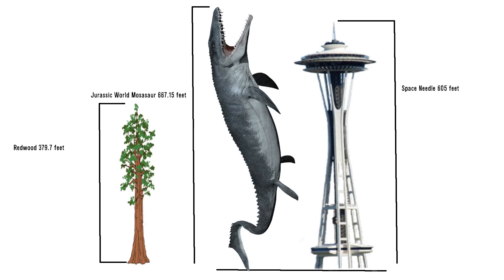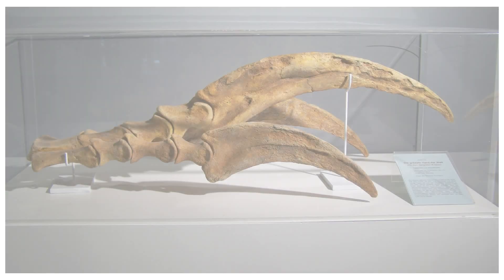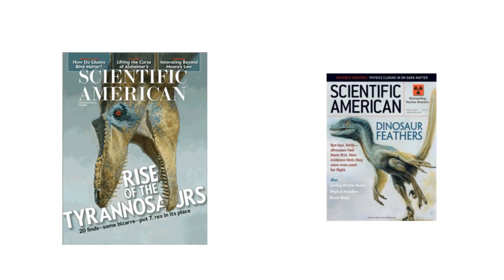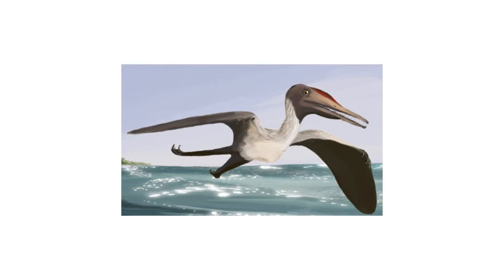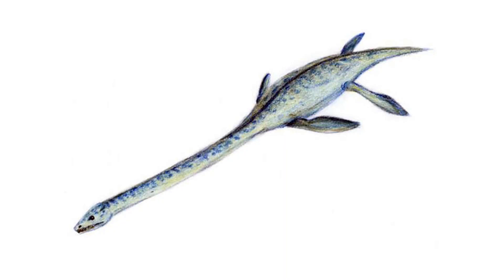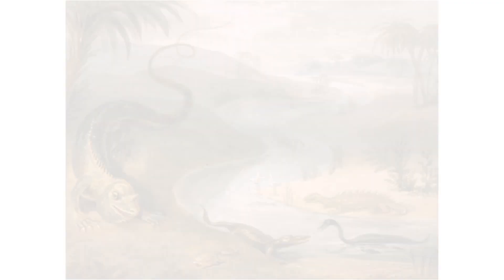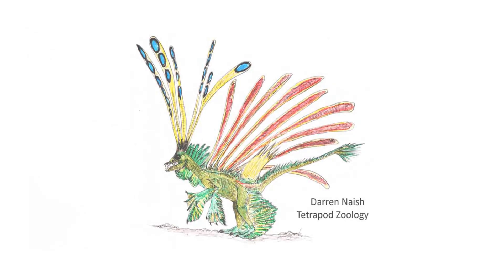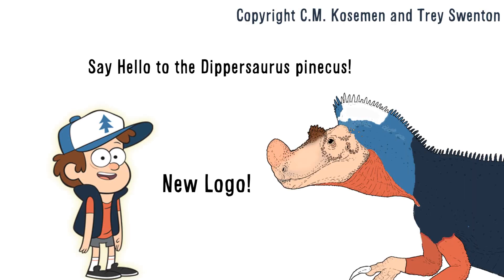Top 13 Most Inaccurate Fossil Reconstructions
All copyrighted images belong to their respected owners
-David Peters' Pteranodon by nemo-ramjet (nemo-ramjet.deviantart.com)
-David Peters' 2013 Vision by nemo-ramjet (nemo-ramjet.deviantart.com)
-New Logo by Nemo Ramjet, re-colored by me (nemo-ramjet.deviantart.com)

Today we examine the top 13 and a half most inaccurate fossil reconstructions! Hope you enjoy!